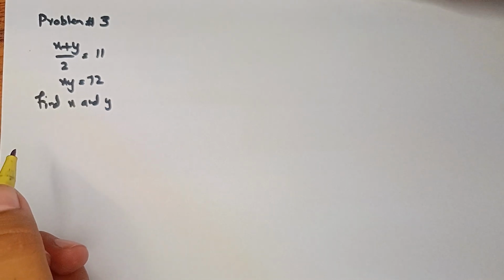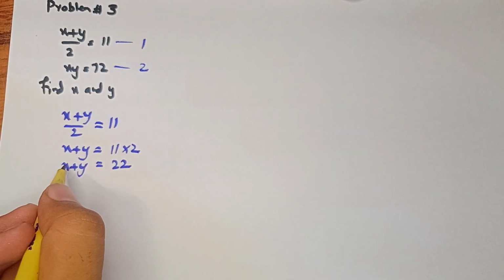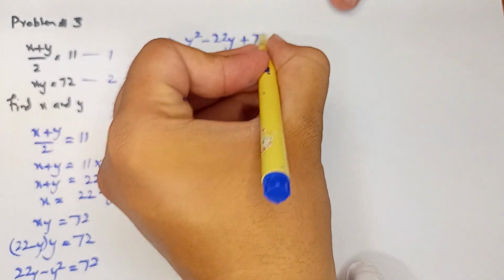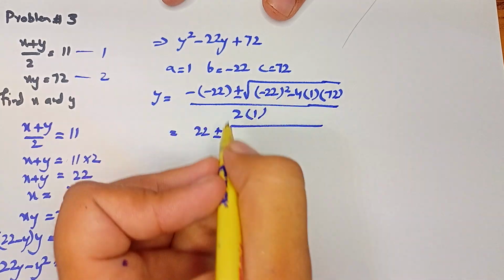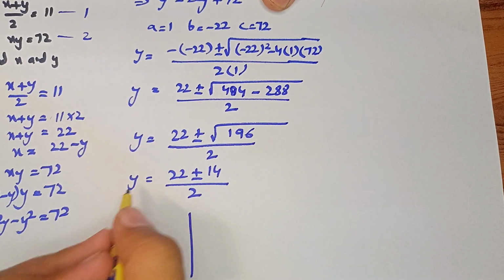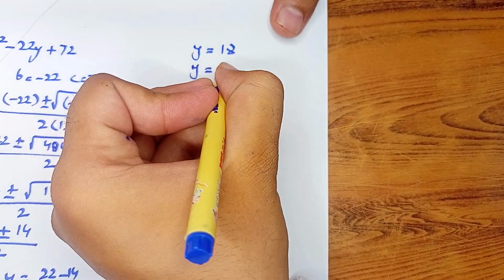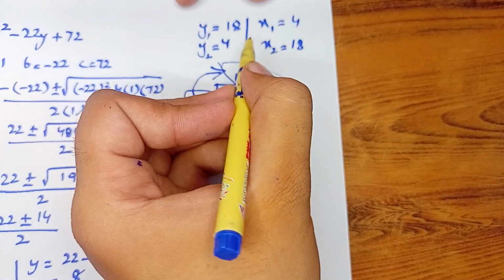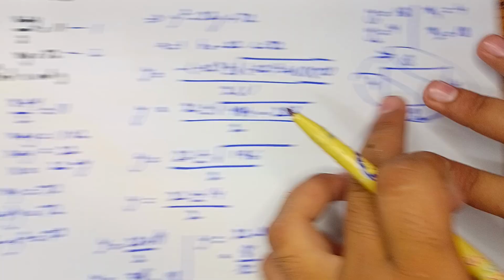Hard Looking Math Problem Solved Step by Step | Easy Explanation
Welcome to another math challenge! In this video, we solve a problem that looks really hard at first glance, but step by step we break it down into an easy solution. Perfect for students preparing for exams, math enthusiasts, or anyone who loves problem-solving.